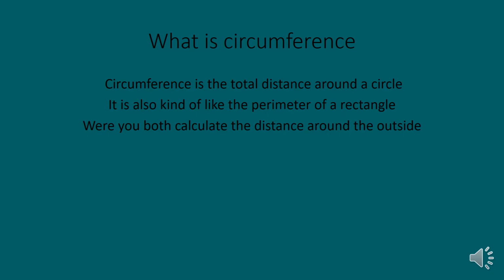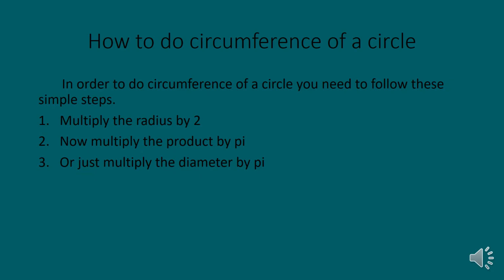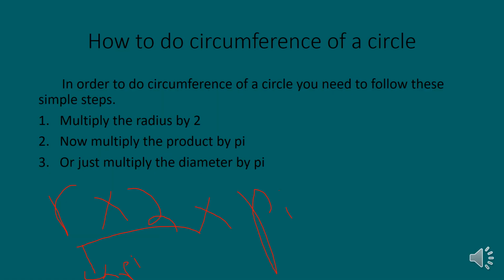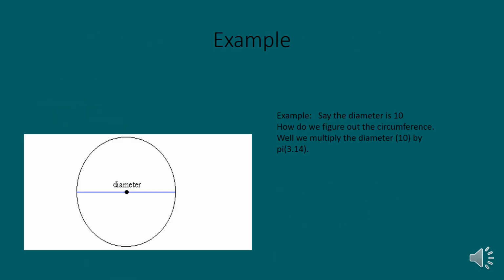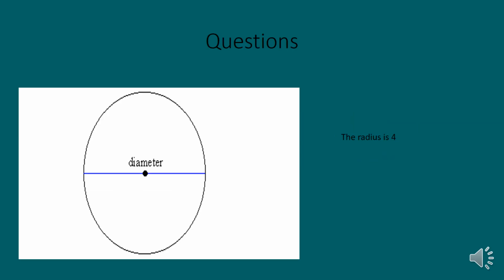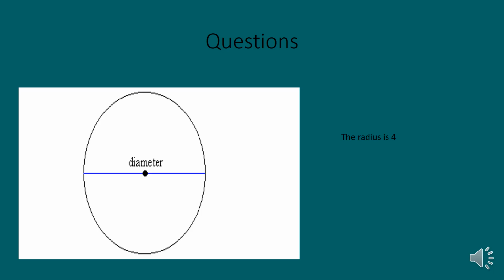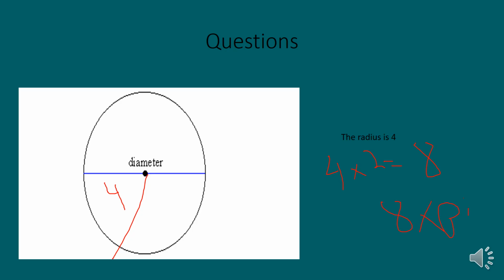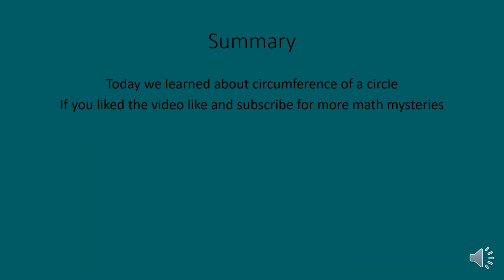Circumference of a Circle | Easy Formula and Examples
In this SEBA Math Lab lesson, you will learn how to calculate the circumference of a circle using simple formulas:

 C = πd
 C = 2πr

We explain the meaning of circumference, radius, diameter, and π (pi), followed by easy examples.